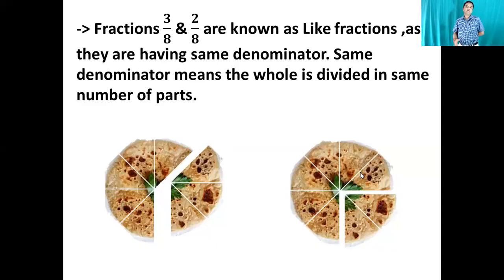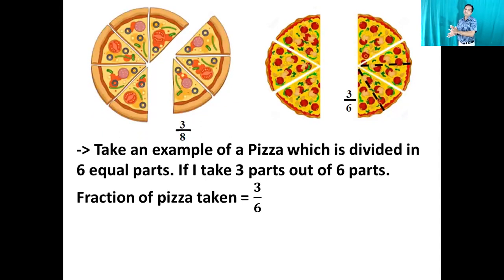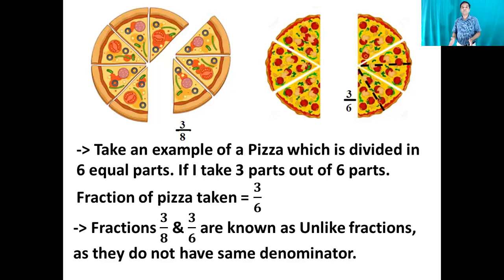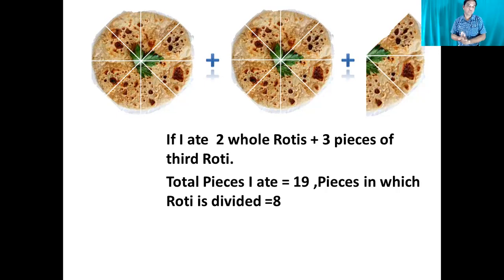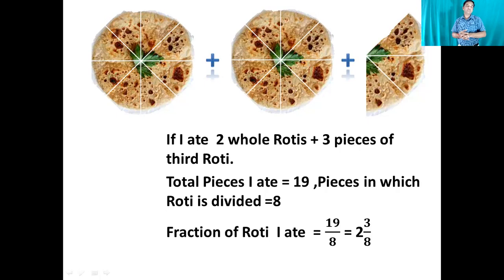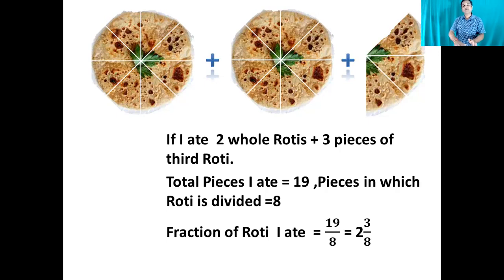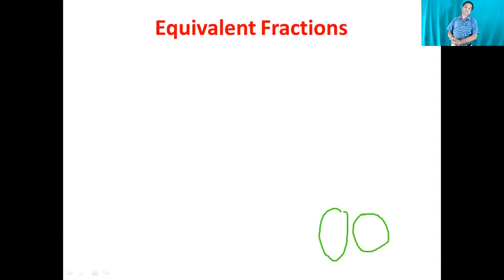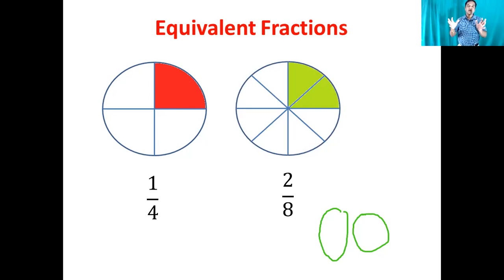Types of Fractions Part II